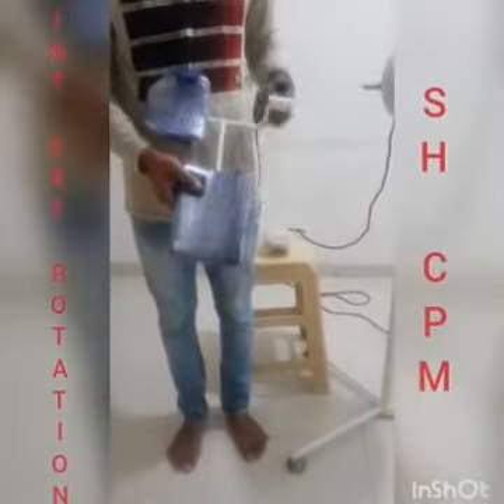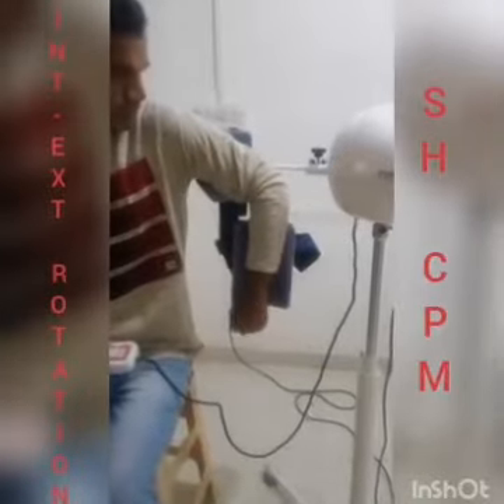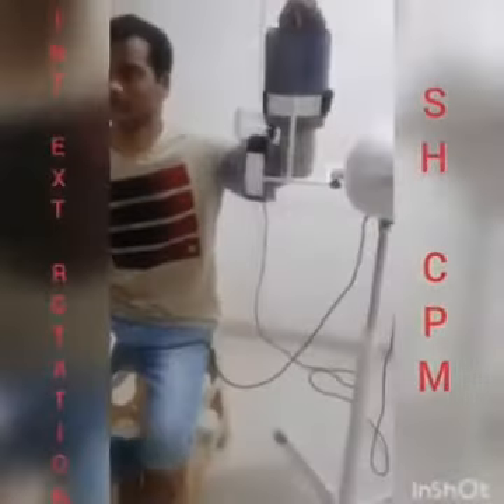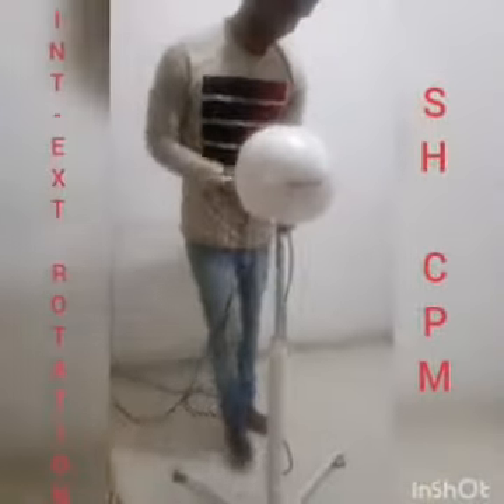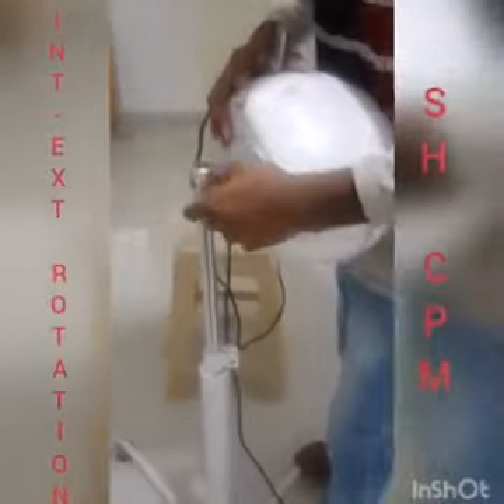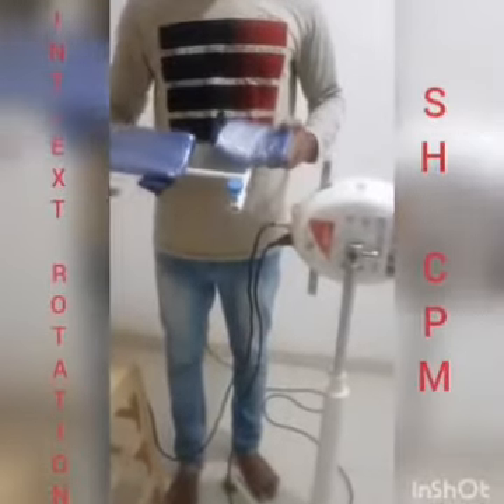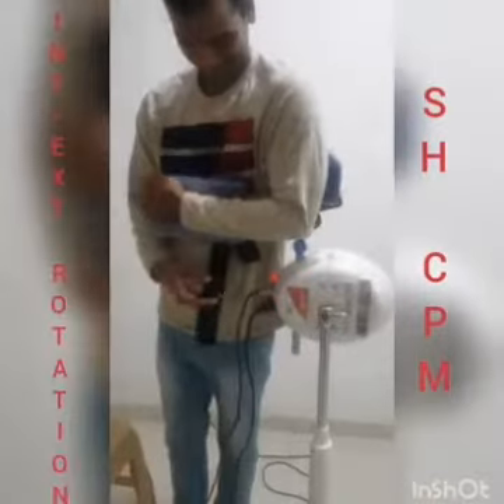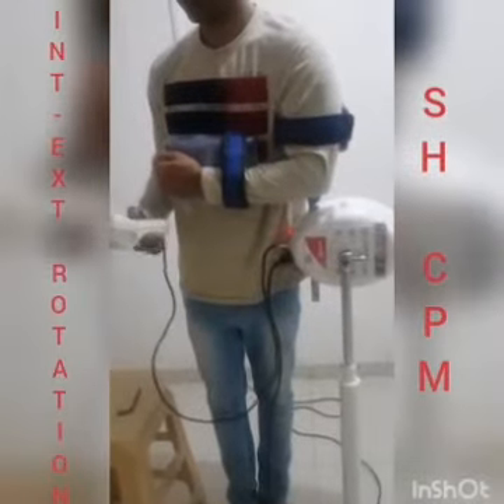how to prepare shoulder CPM machine for apply the Patients part 5